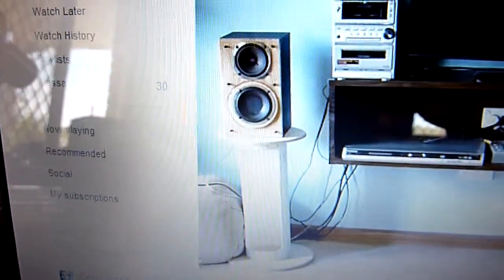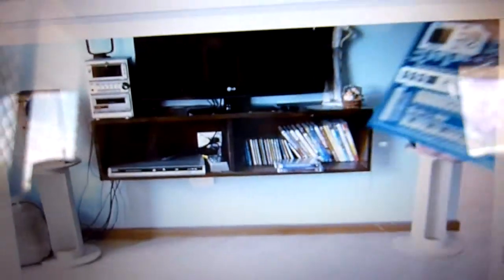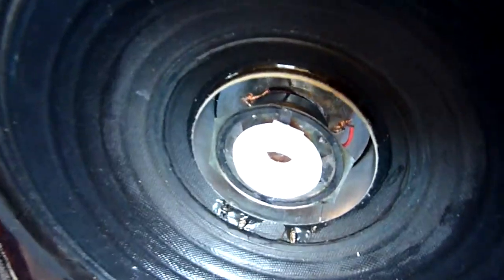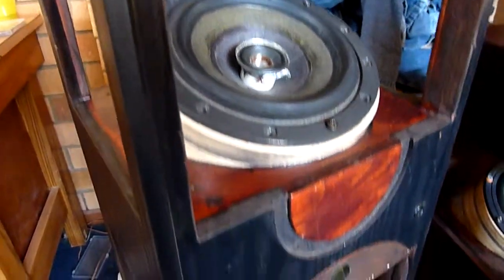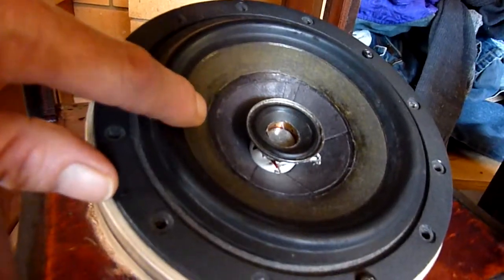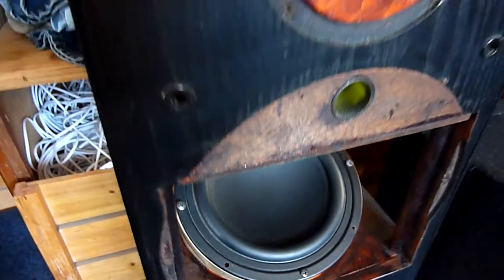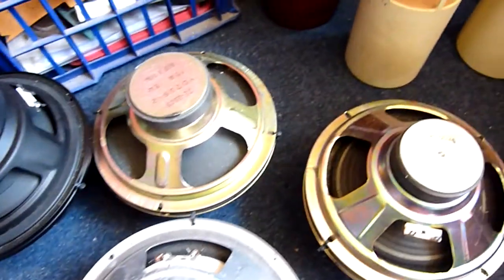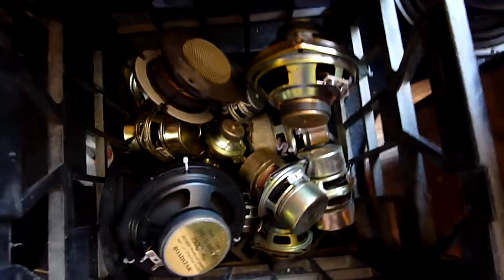MY POINT-SOURCE SPEAKER WORKSHOP (MESSY).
2-way point source gives a much improved sound image. It's the combination of extended treble (that only a tweeter can really yield) and point-source geometry, that makes these speakers remarkable. See KEF and Cabasse speakers.
Single driver full-range speakers are point-source, but unless they are ridiculously expensive or extremely small, they are always a bit "muffly". They don't quite go up to human hearing threshold. But tweeters do, and so with point-source two-way speakers, the image is far superior to full-range speakers (by a large measure). But when the bass-med driver is apart from the tweeter, the sound image is usually worse than that of full-range speakers.
The musical instruments that show point-source sound the most are: piano, female vocal (and background oohs), trumpet, strings and the skins of the drums (you can really hear the skins). lol Piano is simply incredible!
Full frequency point-source sound, truly is an experience that can't be described! Best described as a great-big set of headphones. And I'll never listen to single full-range driver speakers or conventional 2-way speakers again. See my channel to see how easy it is to make your own point-source, 2-way speakers.